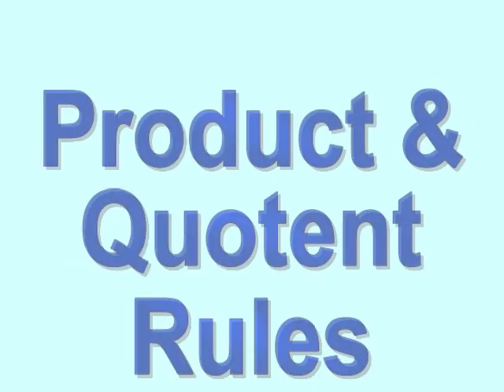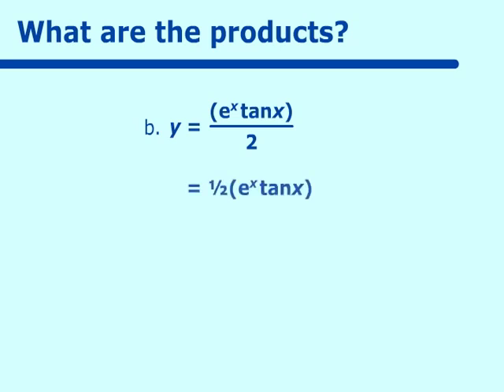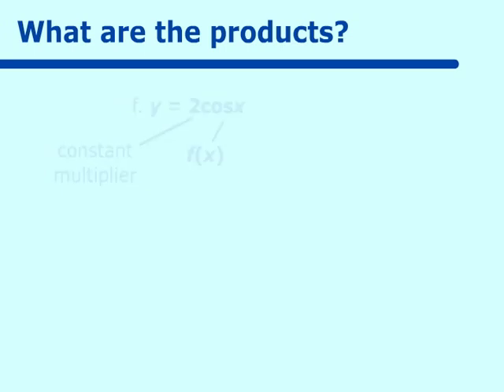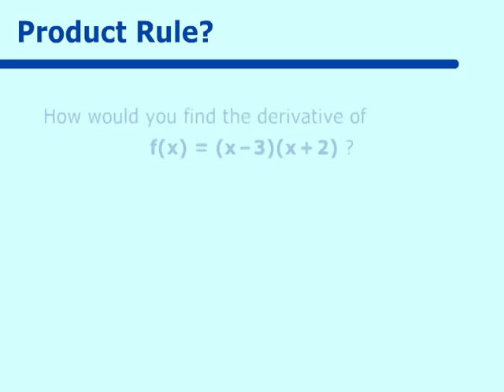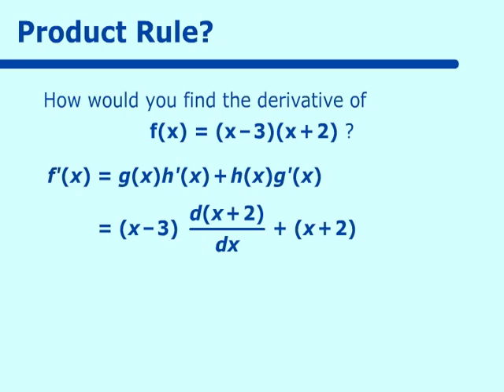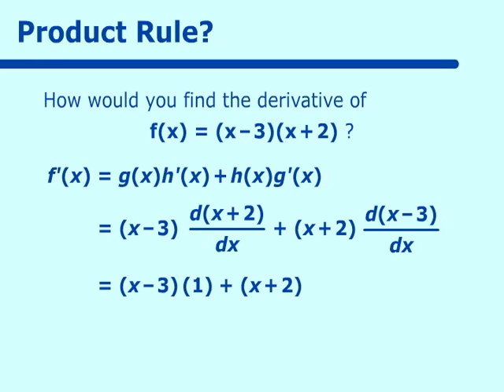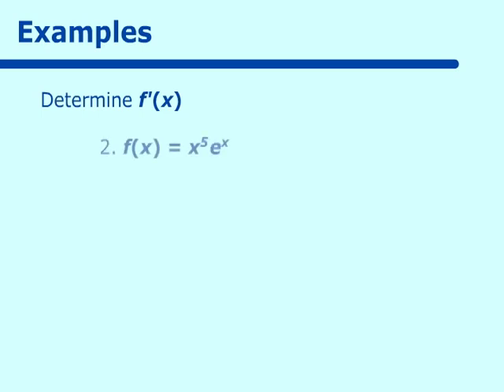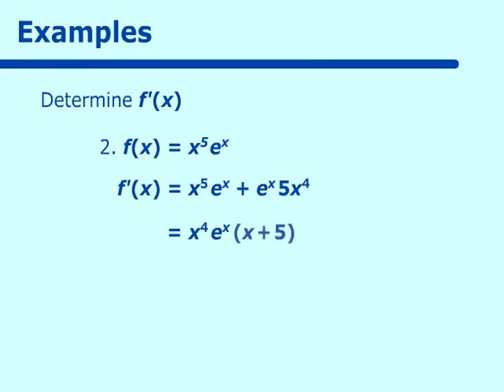Product and Quotient Rules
Part of the NCSSM Online AP Calculus Collection: This video deals with product and quotient rules.